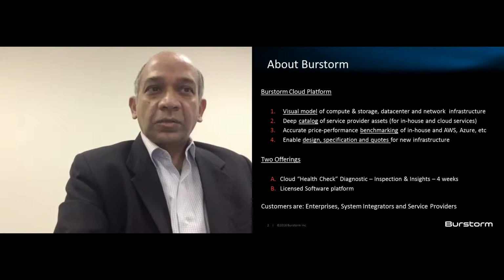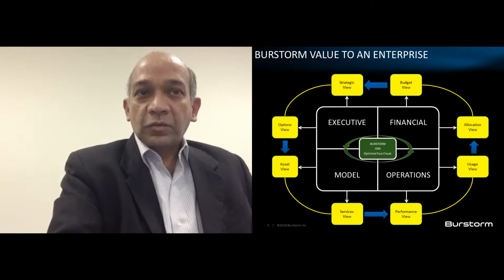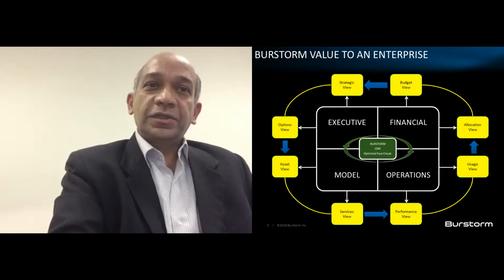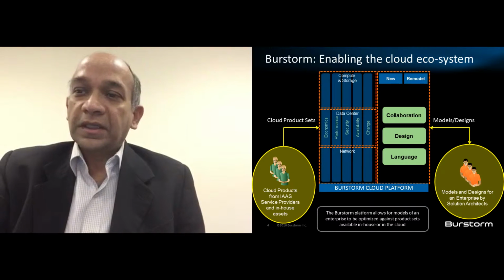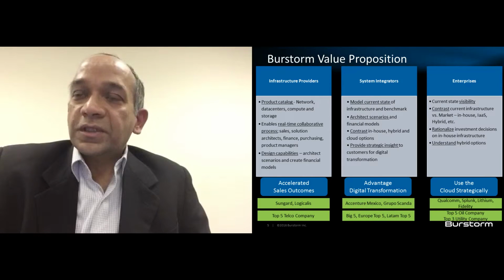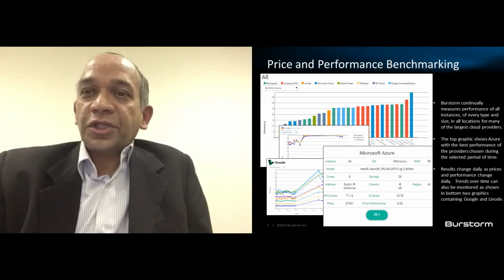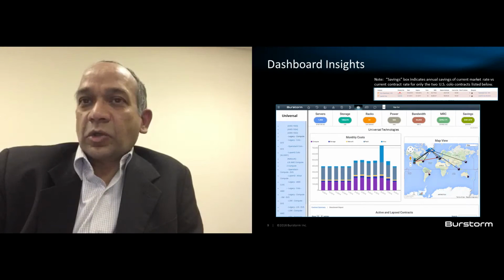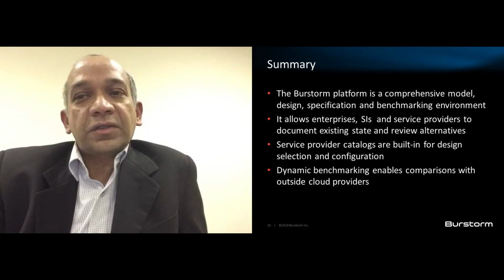Burstorm Introduction by Sri Jagannathan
This is a description of the Burstorm Platform by Dr. Sridhar Jagannathan, President and COO of Burstorm, Inc.